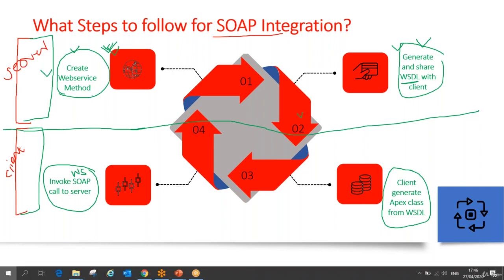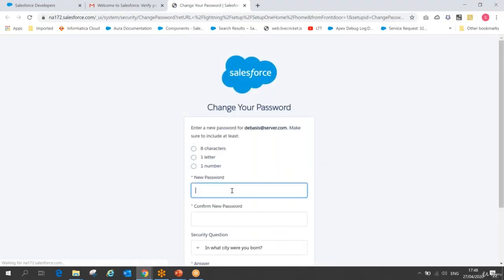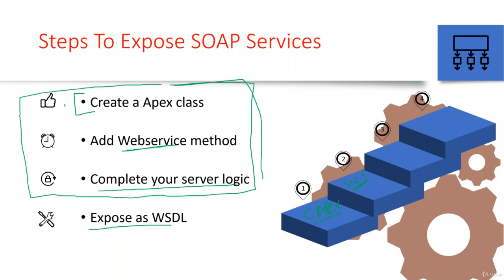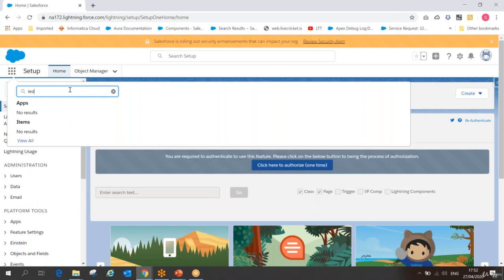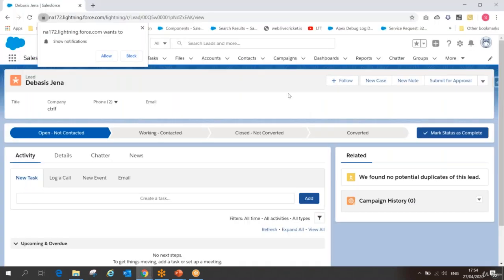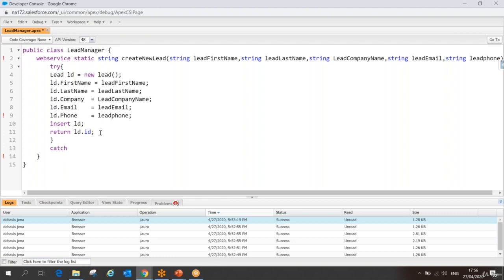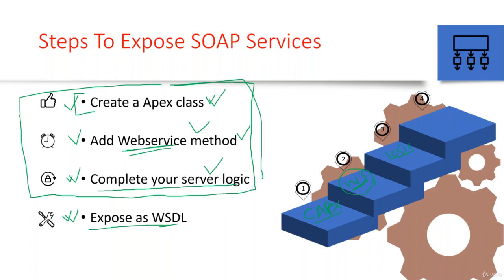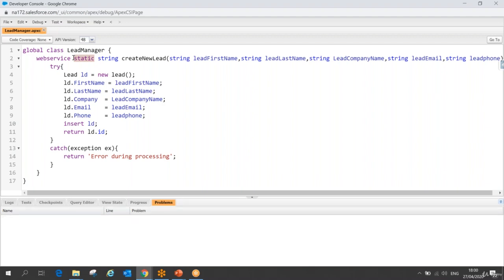7 SOAP Create Webservice method in salesforce to integrate with any application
SOAP   Create Webservice method in salesforce to integrate with any application